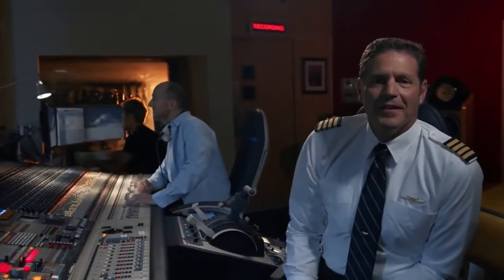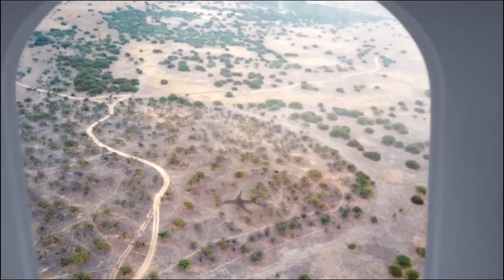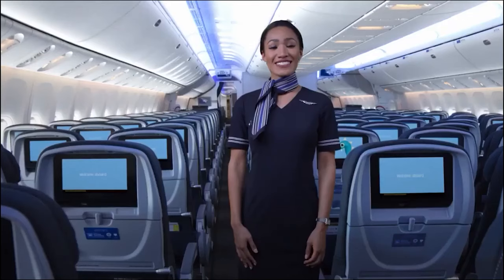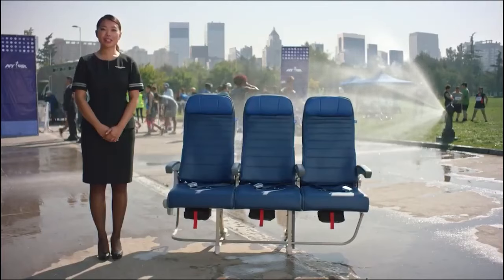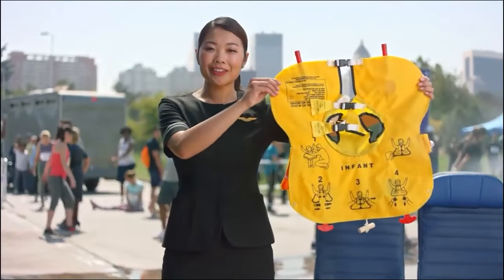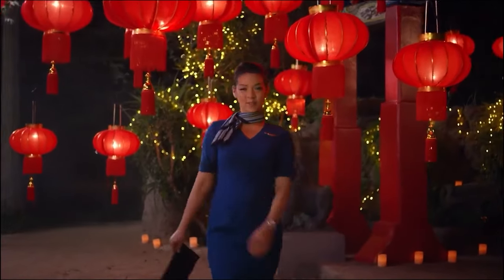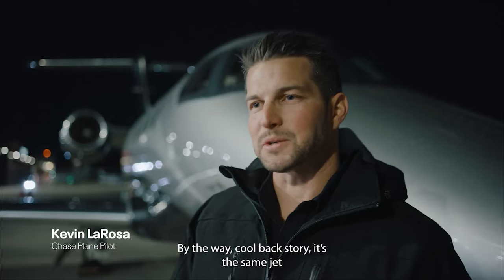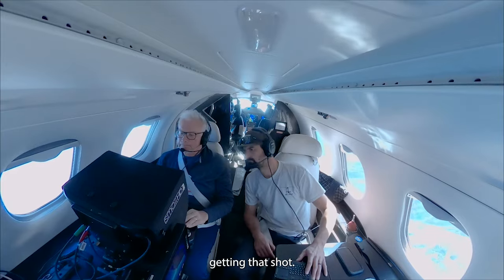United Airlines 787 8 9 Safety Video March 2023